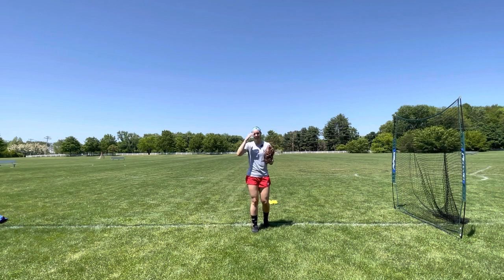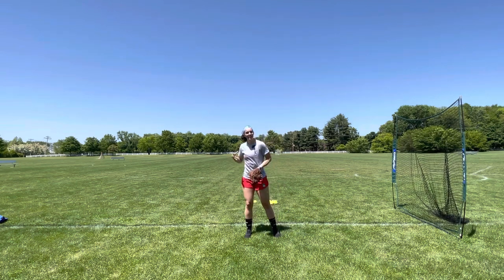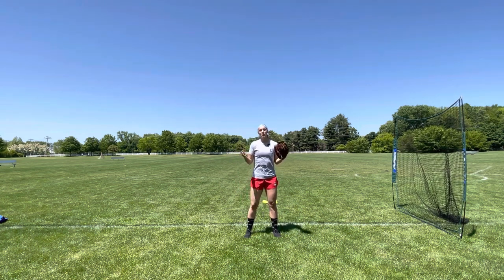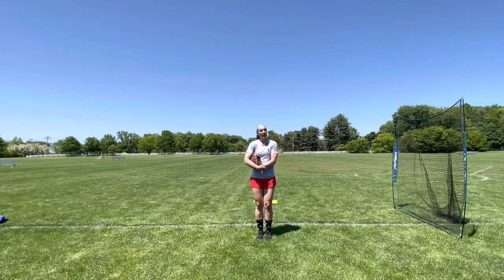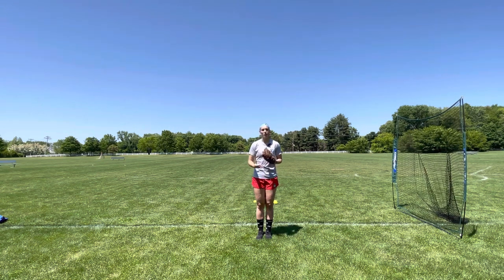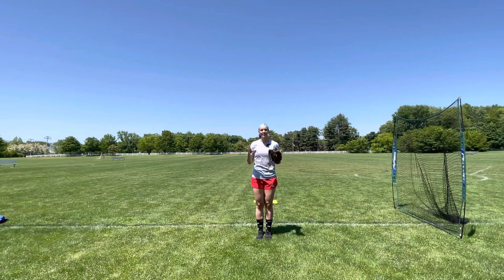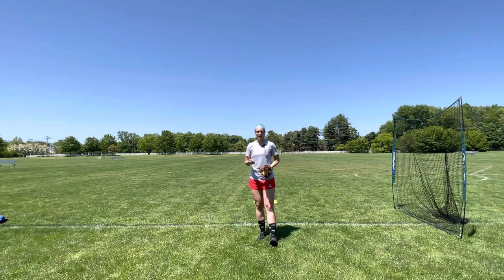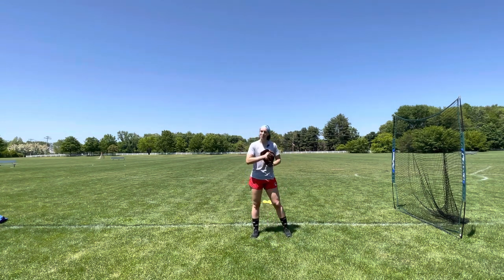Pre-game warm-up routine for beginner softball pitchers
Are you a beginner Fastpitch Softball pitcher looking to make a striking impact on the game? Look no further! In this video, we’ve got you covered with a comprehensive pre-game warm-up designed specifically for beginner pitchers. From dynamic stretches to fundamental pitching mechanics, this warm-up routine will help you build a solid foundation and boost your confidence in the circle. Learn essential techniques, unleash your potential, and master the art of throwing strikes with ease. Join us as we walk you through this essential Softball Pitching Pre-Game Warm-up, tailored to beginners who are eager to enhance their skills and excel in every game. It’s time to take your pitching to new heights and become a force to be reckoned with. Let’s get ready to dominate the diamond!

Self snap:
Wrist snap:
Backwards circle:
Walk-through:
Long toss:
Full motion:

Have fun with this and put any thoughts in the comments section below!

The information provided in this video is for educational and informational purposes only. Plus Ultra Pitching is not responsible for any injuries or damages that may occur as a result of following these drills or exercises. Please consult with a qualified coach or medical professional before beginning any new training program.

All content in this video is the property of Plus Ultra Pitching and is protected by copyright law.